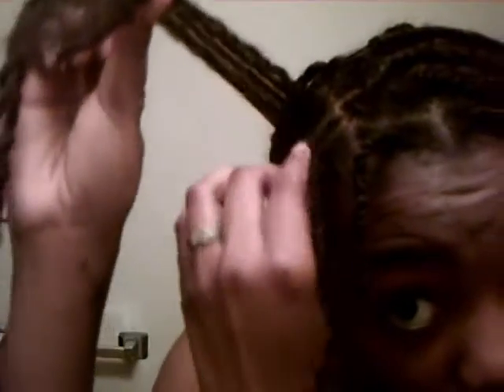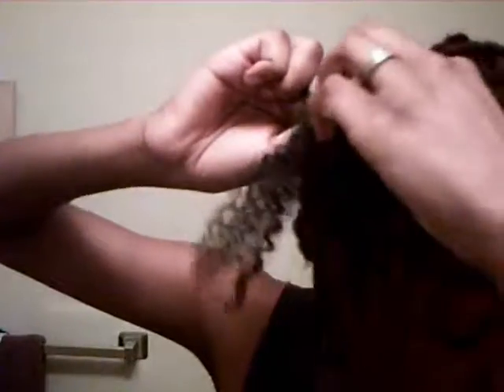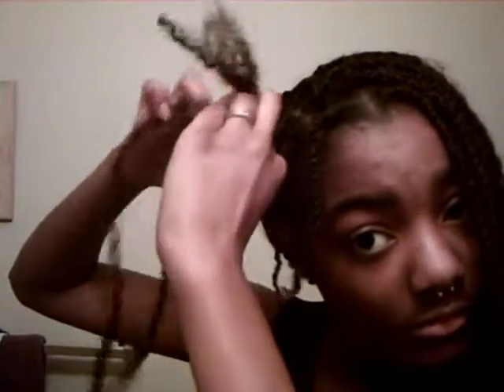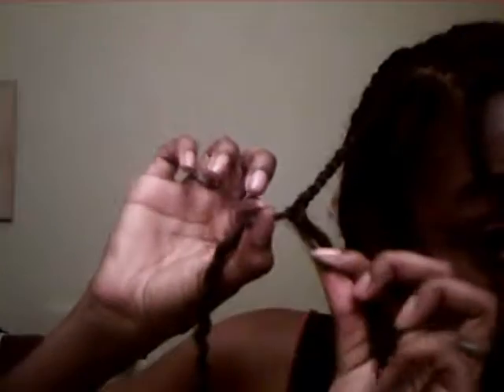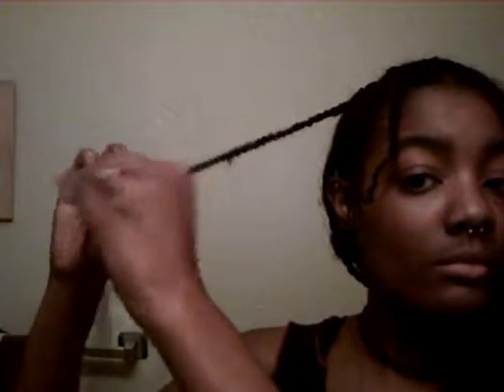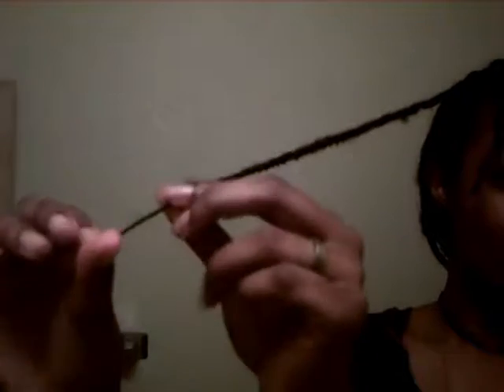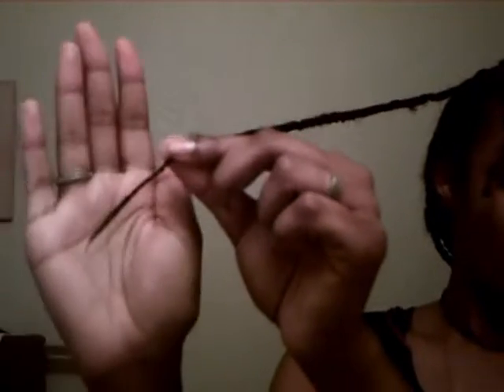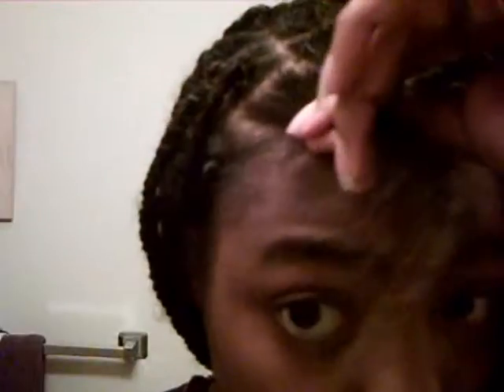Marley Twists Protective Styling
Hello Everyone!!!

In today's video, I go through the process that I use to achieve the twists that I have been rocking for quite some time. This hairstyle will kick off my 2018 protective styles' series. I have so many protective styles in mind for this year so look out for those videos! This look is so simple that anyone should be able to get great results!

Like I stated in the video, I am not sure what hair I bought, (three years ago) but I believe it was in the Marley Hair family.

Leave me a comment about what you guys would like to see next! And remember,
*keep the peace homes*

Ase
Goddess Lite